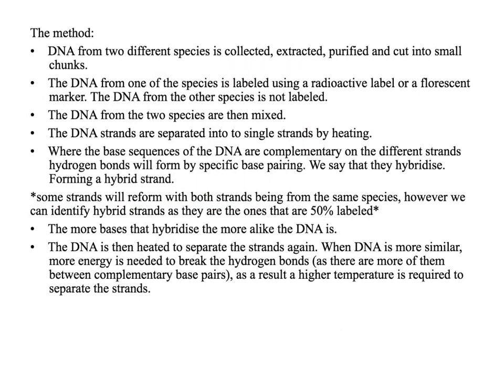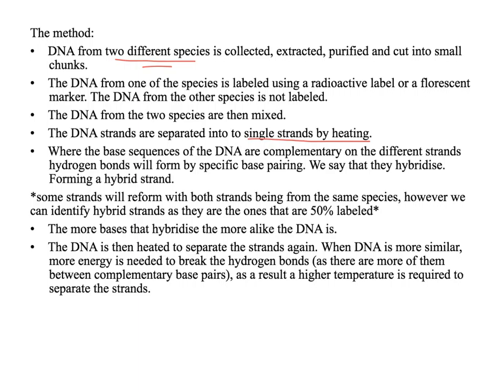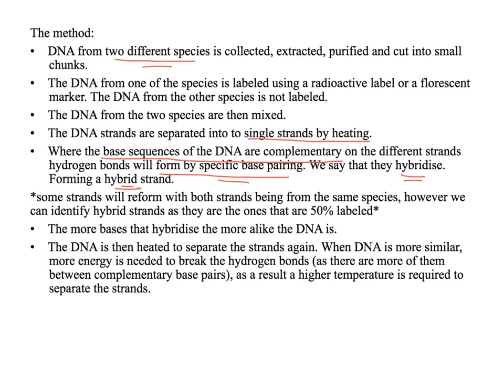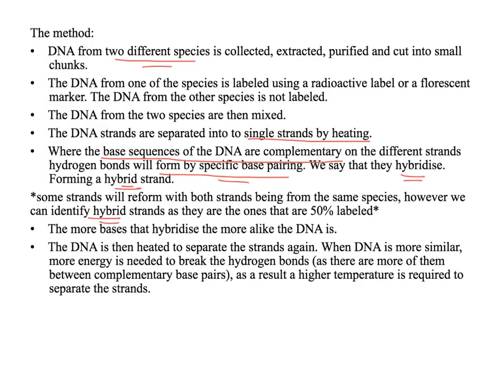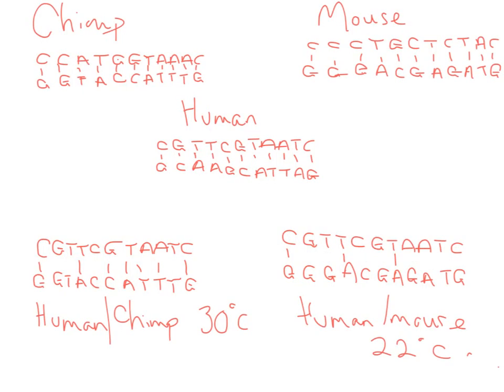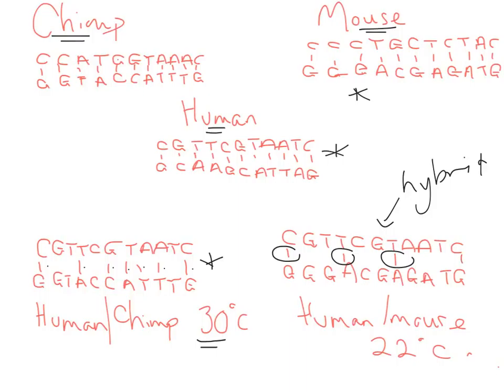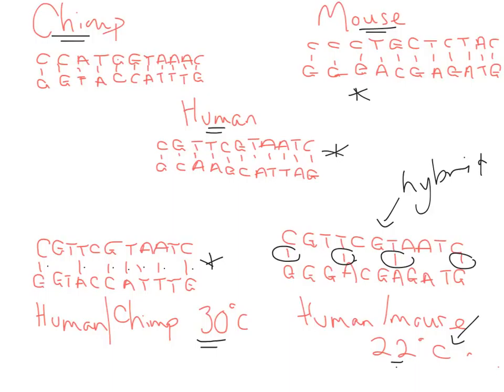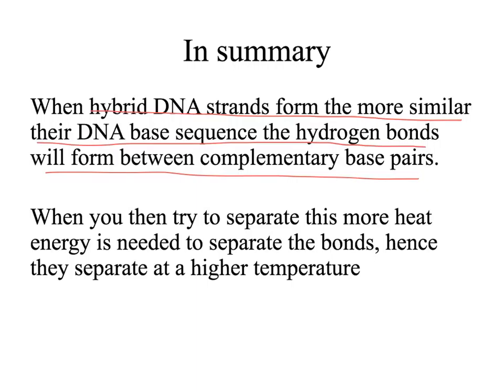Investigating diversity 5